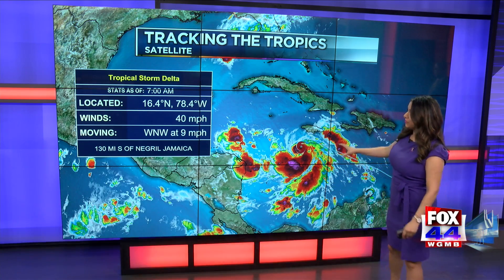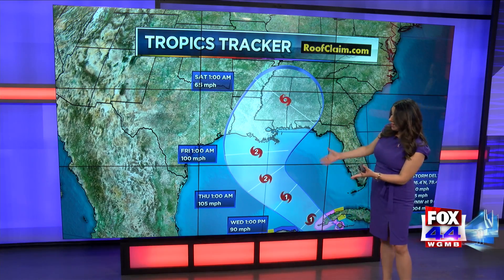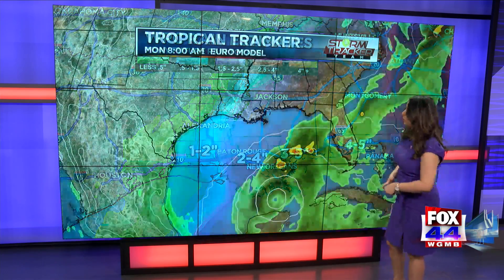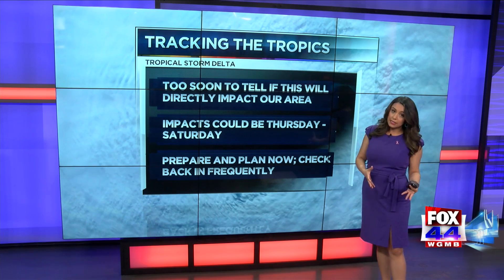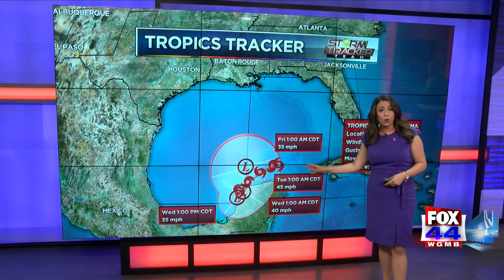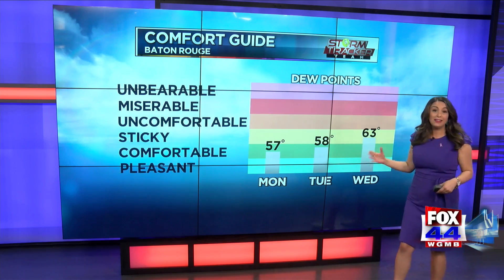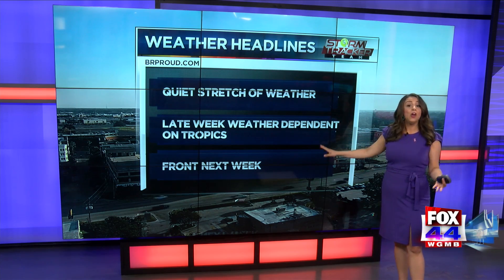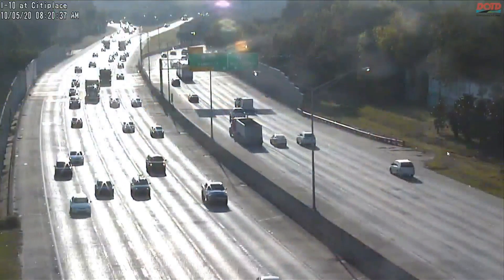StormTracker Forecast (10/5/20 8:15 AM Weather)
Update on weather